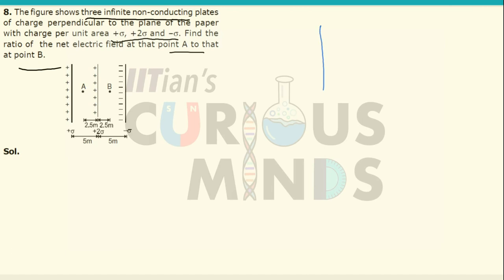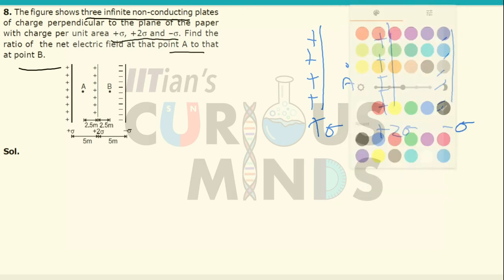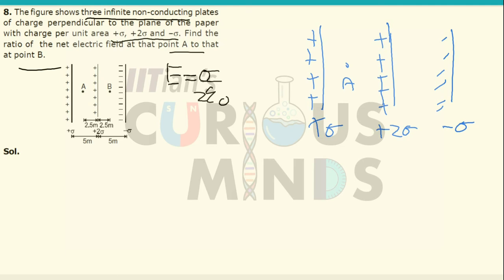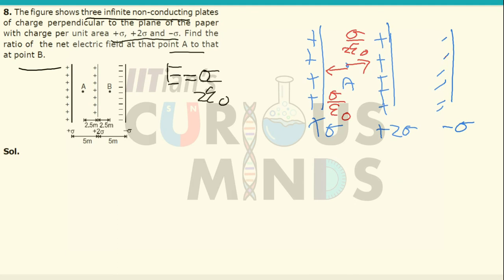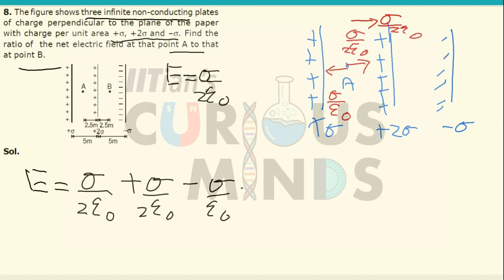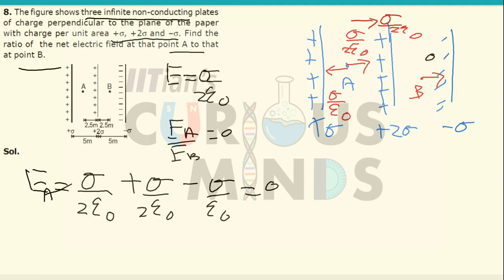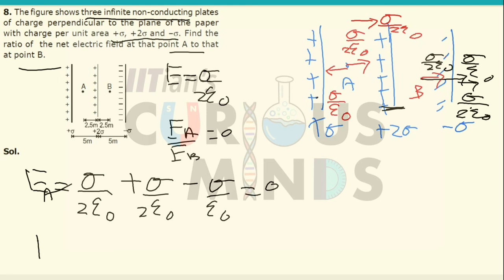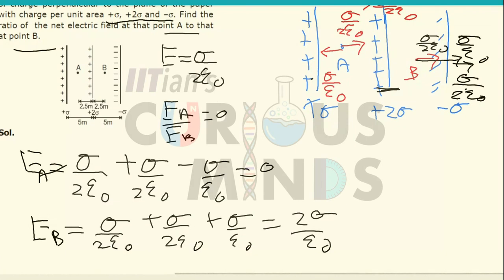Electrostastics 1 Ex 3 Q 8 Jee